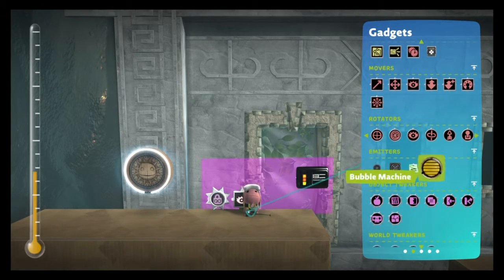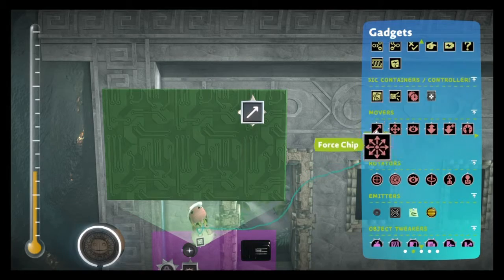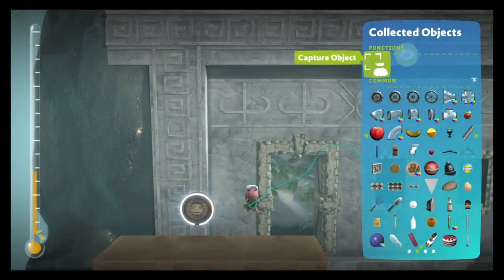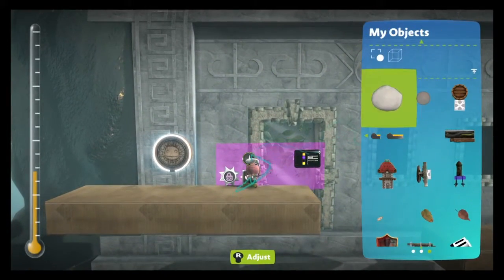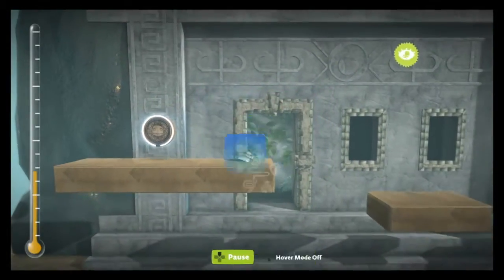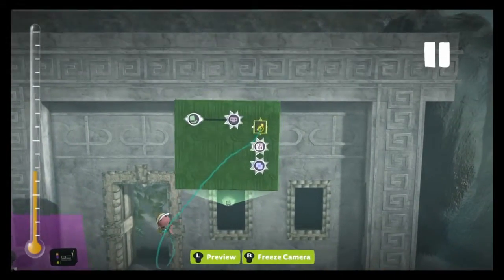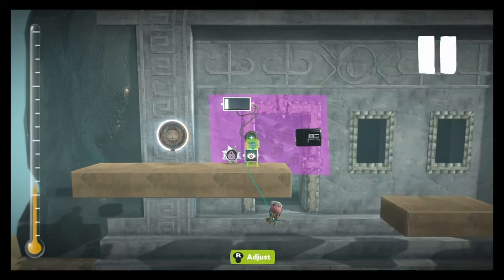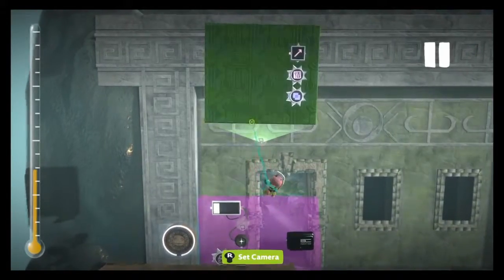LittleBigArt Studio Creatething Episode 6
I create breathe for Sackgirl / boy.